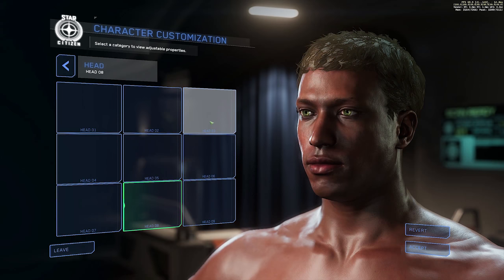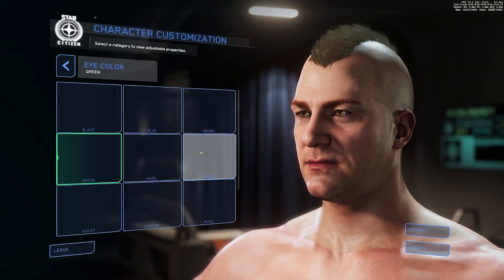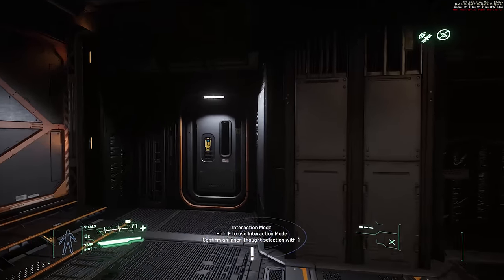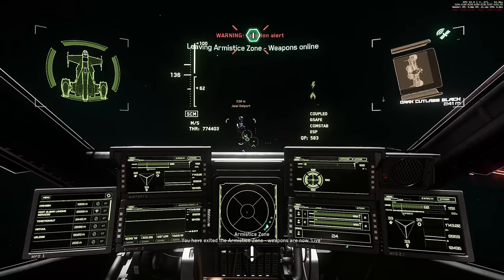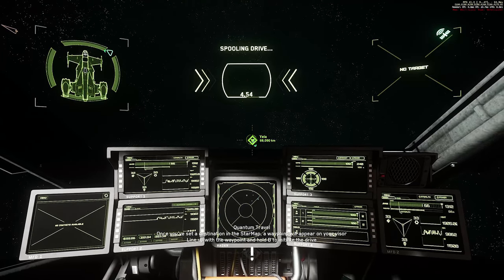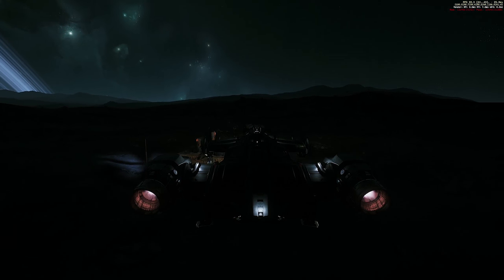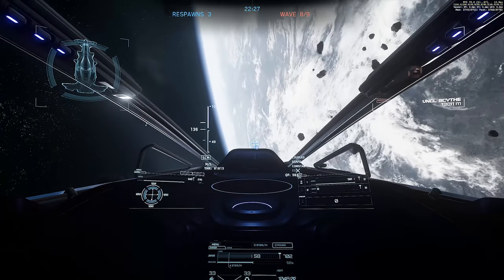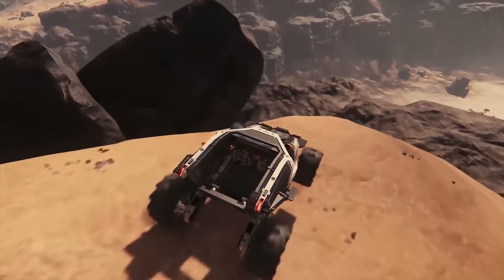Star Citizen 3.1 | PTU 3.1.0 Patch Notes & Update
Star Citizen Alpha 3.1 has been released to the 1st wave wider ptu so subscribers, concierge and some of the top issue council contributors should now have access, please check your emails. This release is not under any form of NDA so let’s talk Patch Notes for this initial release. This patch looks to be stress testing the servers and as with all PTU patches is not representative of the Live Build, which should have more features and less bugs!

Full Disclosure: I am a Star Citizen Fan BUT am not paid or contracted by CIG in anyway other than I am an Evocati Member and as such am under an NDA during closed Early Patch Release Tests (ETF).